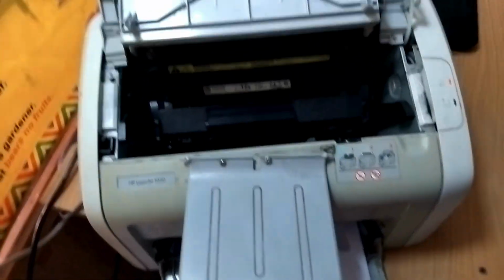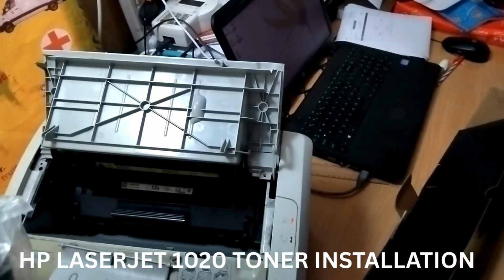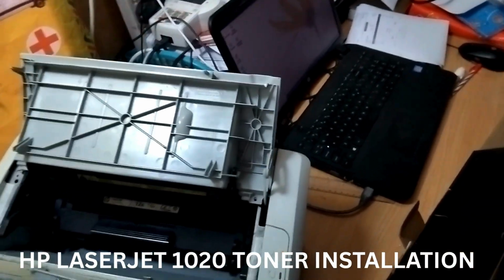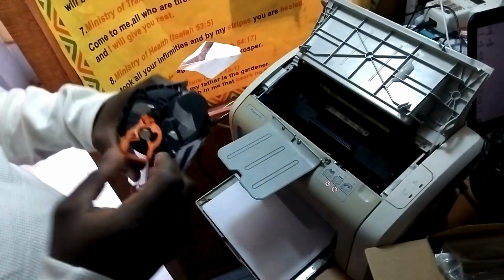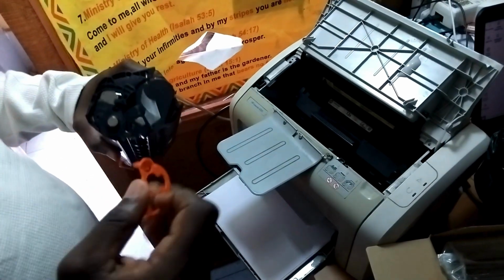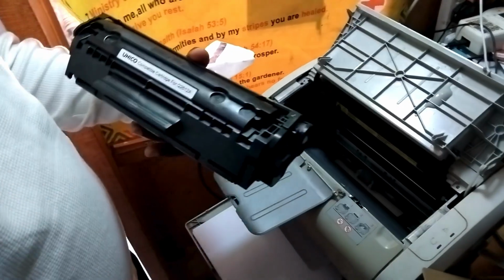HP Laserjet 1020 Toner installation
Install toner in your HP LaserJet 1020 printer quickly and correctly with this step-by-step guide. In this video, we show you how to remove the old toner cartridge, prepare the new cartridge, and install it properly for smooth printing and better print quality.

Whether your printer is fading, showing blank pages, or needs a toner replacement, this tutorial will help you get your HP LaserJet 1020 back to working perfectly.

🔧 In this video:
• How to open the HP LaserJet 1020 printer
• Removing the old toner cartridge
• Installing a new toner cartridge correctly
• Tips to avoid printing issues
• Testing the printer after installation

Compatible toner cartridges:
✔ HP 12A (Q2612A)